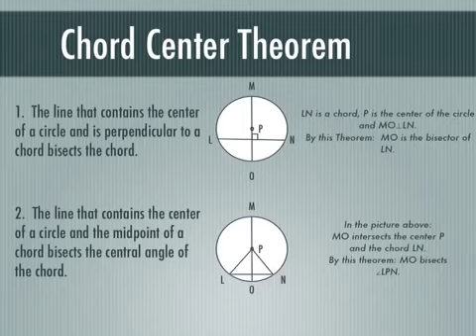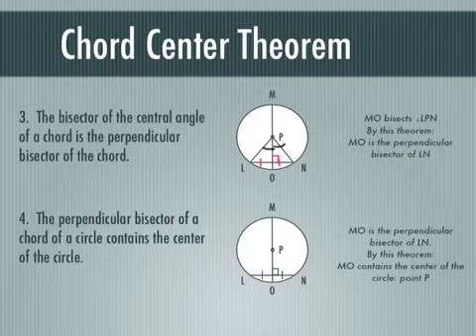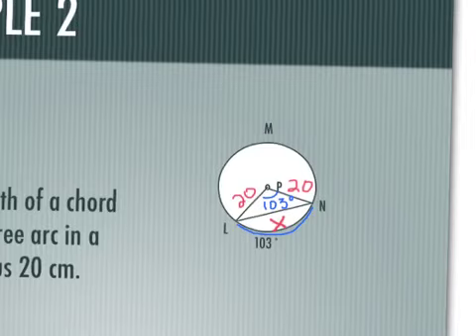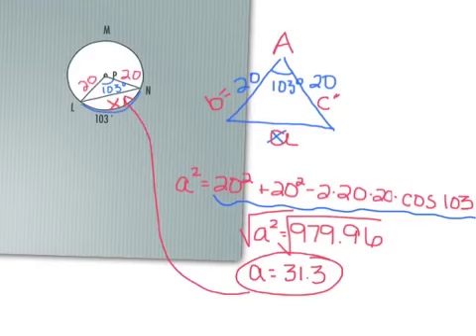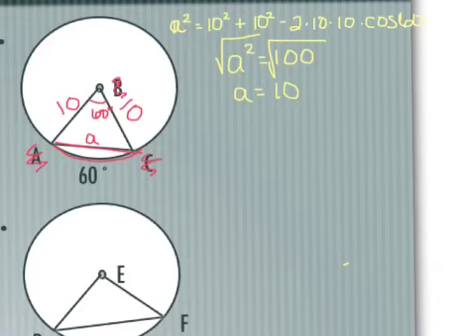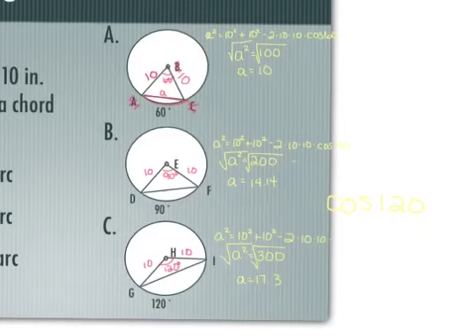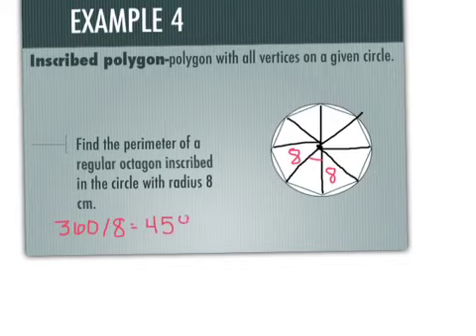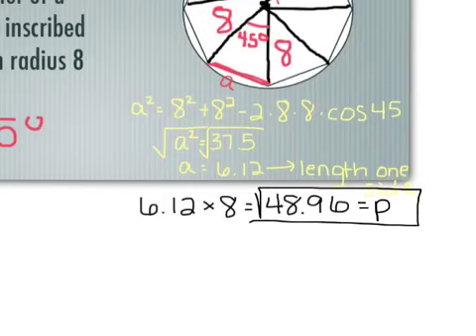Chord Length & Arc Measure - pt 2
Unit N Lesson 1: Chord Length & Arc Measure
Geo A